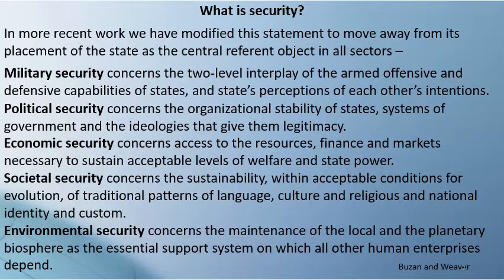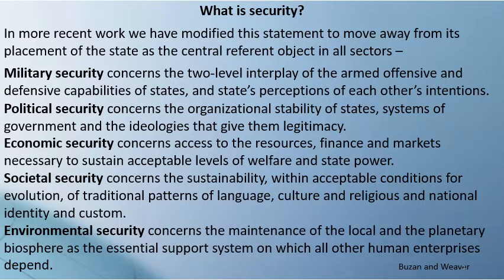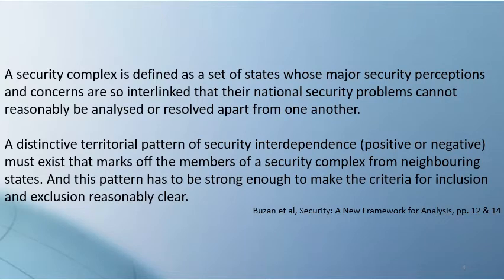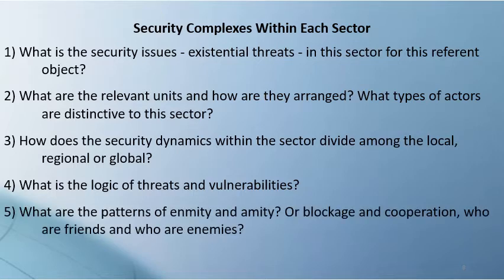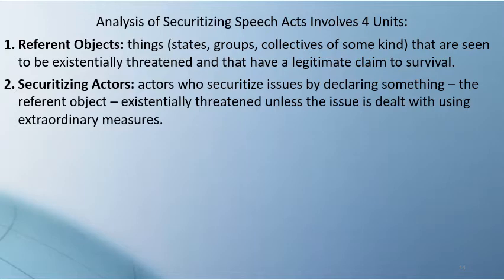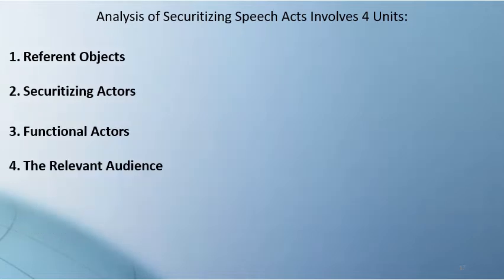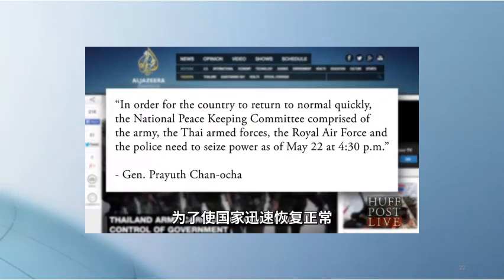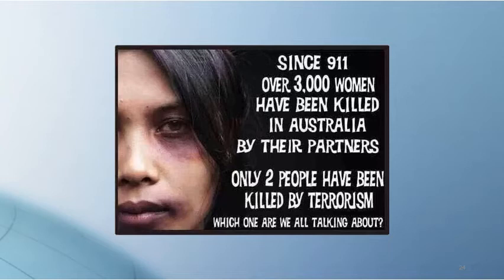Sector Analysis & Securitization - IR Theory #8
This lecture looks at one of the most basic phenomenon when studying politics, why something becomes a matter of national security and what the implications of it becoming so are